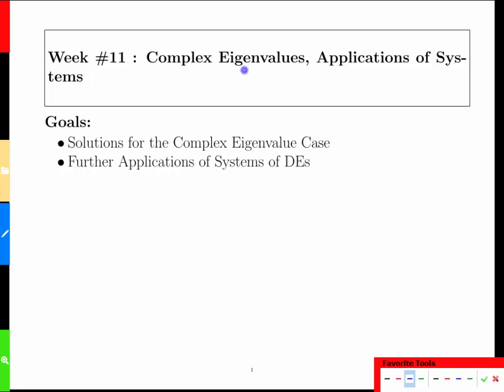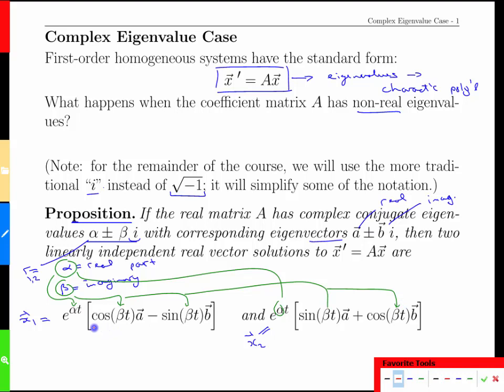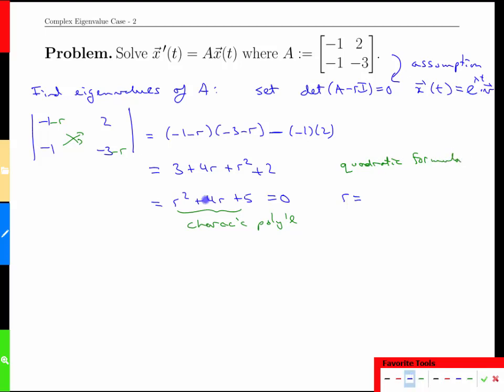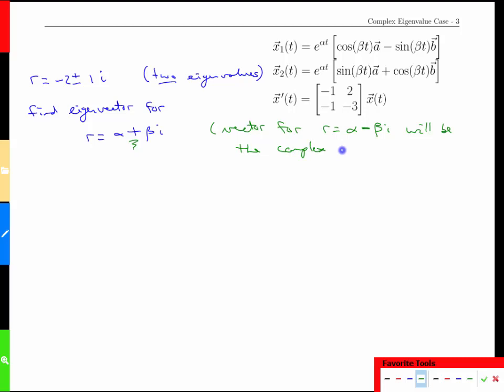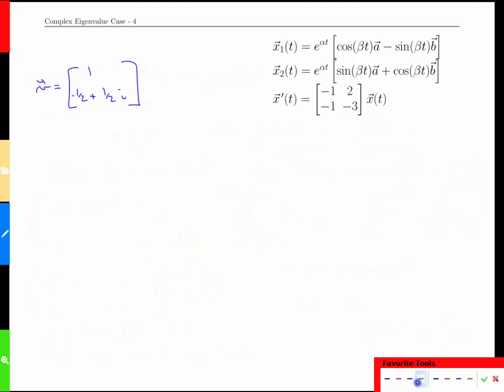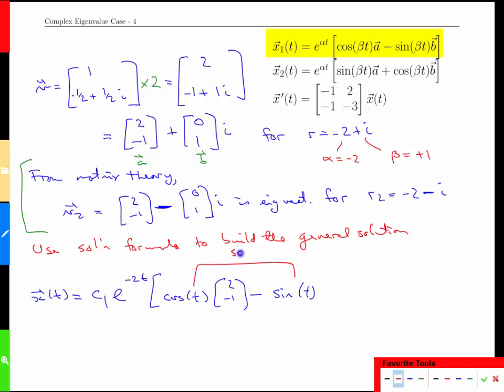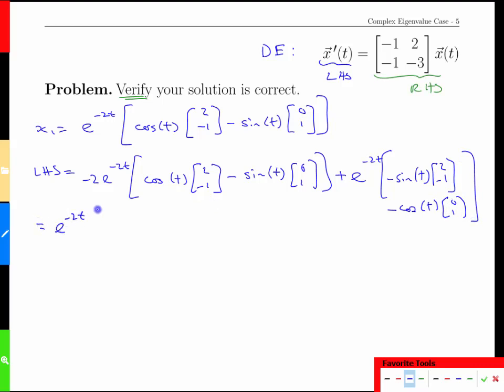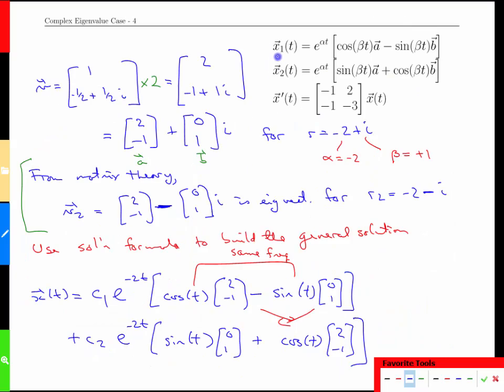Week 11-1 Complex Eigenvalue Case